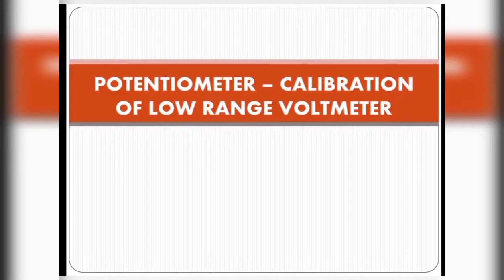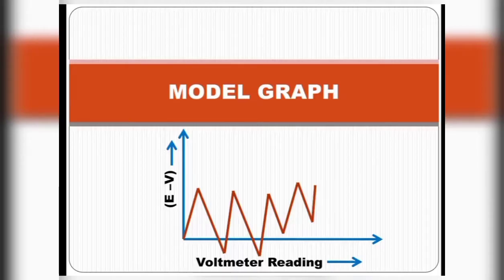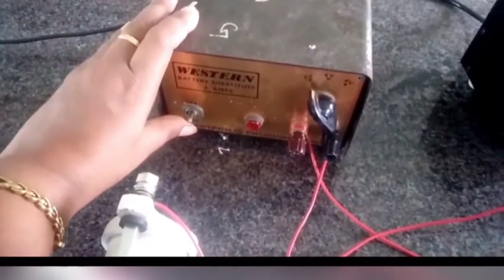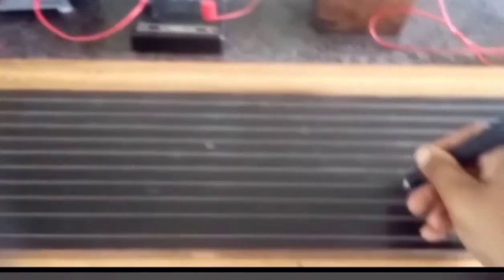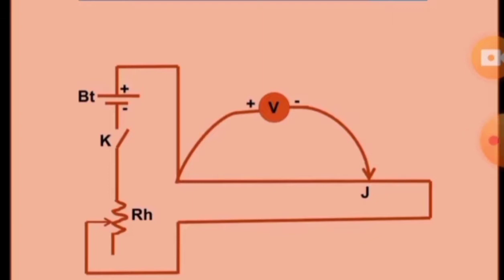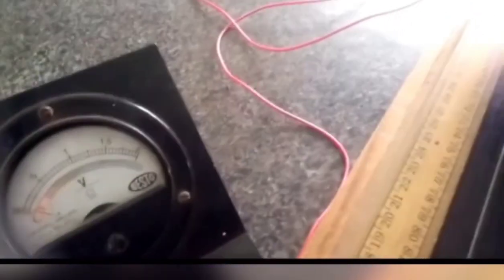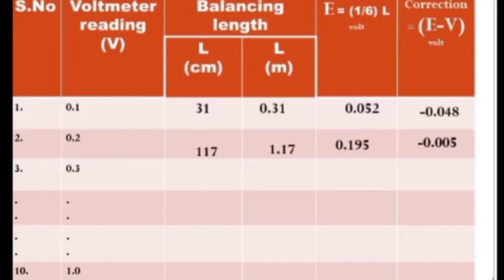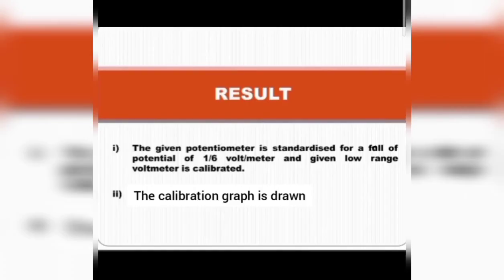POTENTIOMETER - CALIBRATION OF LOW RANGE VOLTMETER / full demo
the potentiometer is standardised for a fall of potential of 1/6 volt/meter and the standardised potentiometer is used for calibrating a low range voltmeter